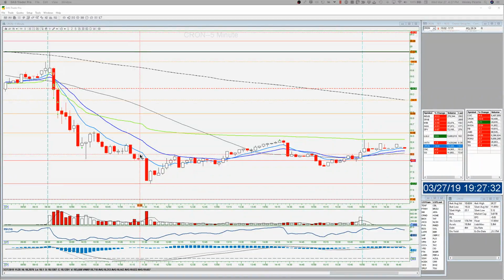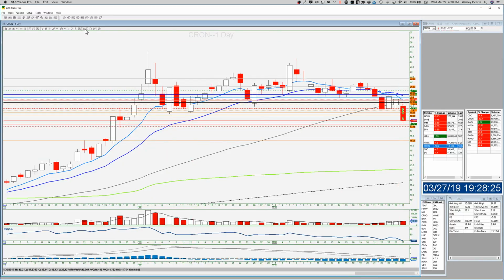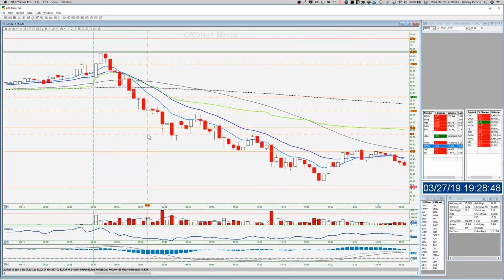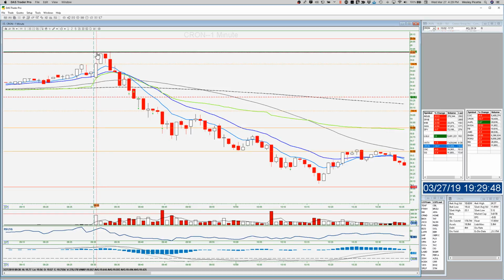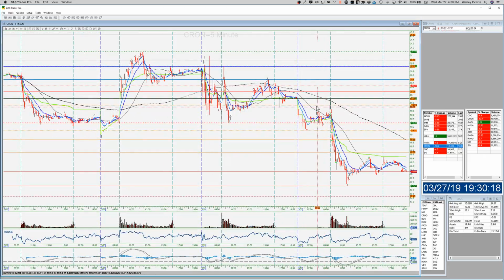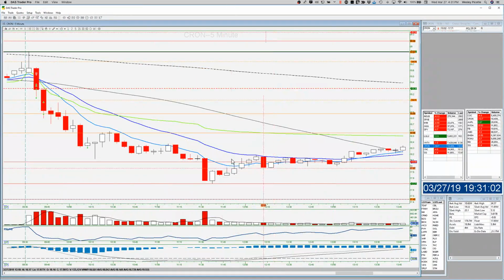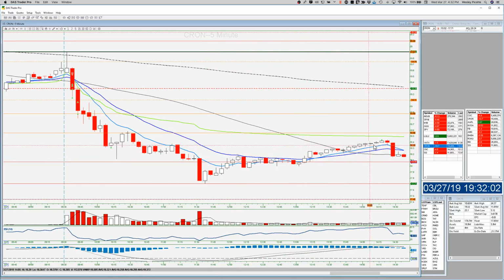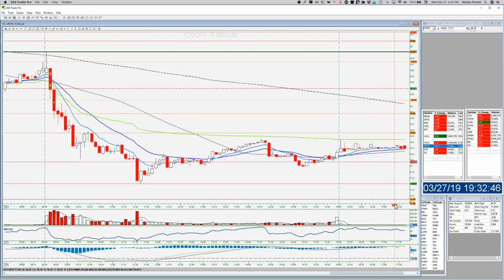Wesley Day Trading Recap on CRON Mar 27 2019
1. Day Trading Education
2. Trade in a Real Time Simulator
3. Join a Community of day Traders
4. Trade with Real Money